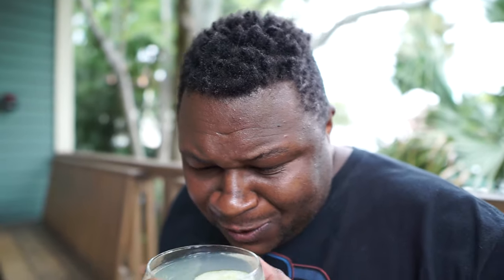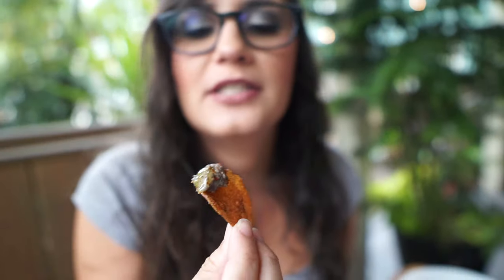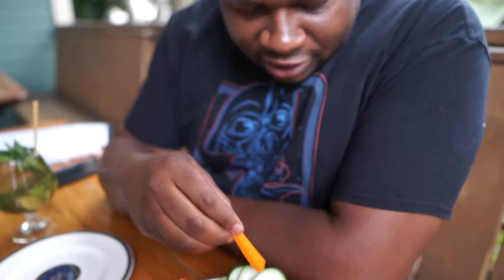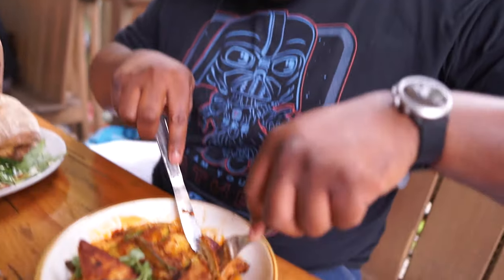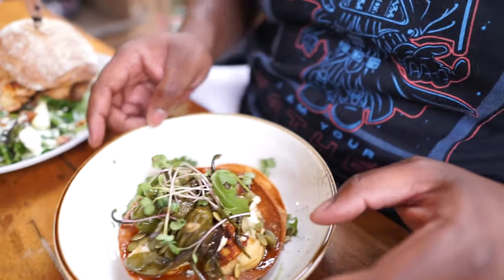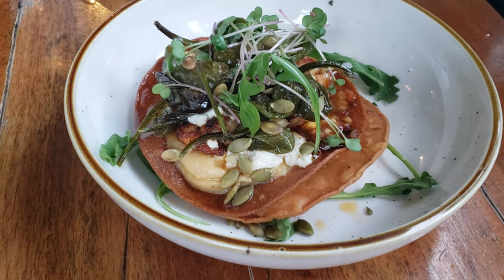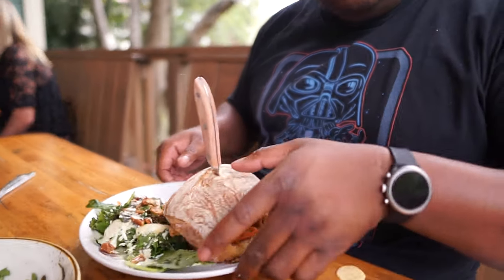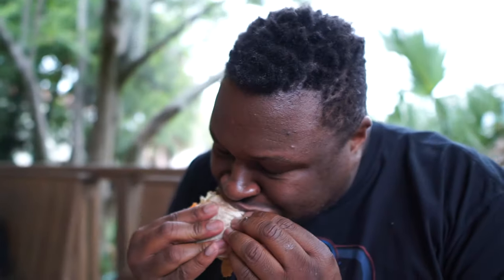The Floridian Restaurant - Vegan & non-vegan food review - St. Augustine, FL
St. Augustine is is the oldest city in the United States. There's so much to see and do there, from the Castillo de San Marcos to the San Sebastian Winery. On this trip to this beautiful city, we stopped at the Floridian restaurant. We got:
Garden Gimlet with vodka muddled Basil and Cucumber, Lime, Simple Syrup, and Elderflower wash  1:30
Swamp Pony with Rum, Muddled Mint and cilantro, Cocchi Bianco, Ginger syrup, Lime, Soda water, and Angostura Bitters  2:23
Chips and Dip with Lemon-garlic Chickpea hummus and Black Bean-Poblano dip--served with crudite veggies and House-made Potato Chips  3:07
Tempeh served over a green bean and fingerling potato sauté with charred cherry tomatoes, finished with lemon aioli, herb tapenade, and roasted red pepper romesco  5:00
Shrimp toastada 7:15
South-East Fried Chicken Sandwich with itrus-herb marinated chicken breast, rice-flour dusted, fried and stacked on ciabatta with Lemon aioli and marinated Napa cabbage slaw, plus a drizzle of hot-sauce honey. Served with a small chopped collard salad with red onions, pecans, apples and buttermilk-herb OR Southern Goodness Potato Salad 8:15
The Night of a Vampire with Vodka, Lemon, Grapefruit, Blood Orange-Hibiscus Cordial, Rhum Clement Orange Liqueur, Party Monster Sparkling Rose and Hummingbird Bitters  9:59

Overall Thoughts  10:55

New videos posted every Monday, Tuesday, Wednesday, Thursday, and Saturday.